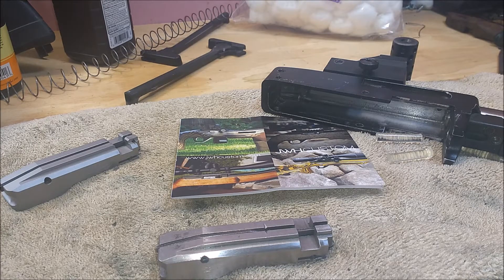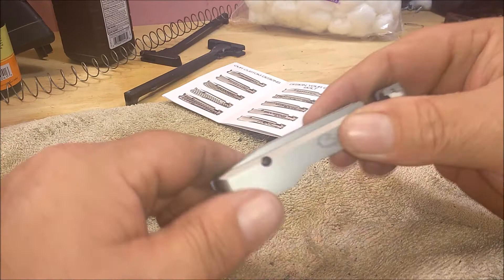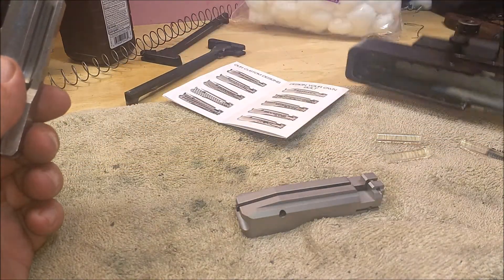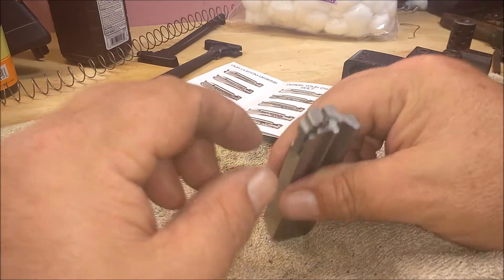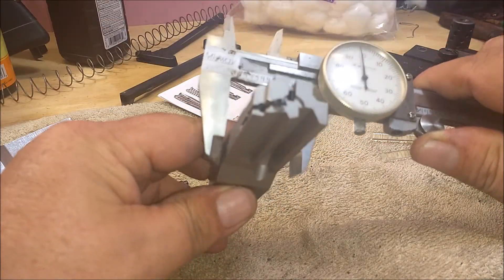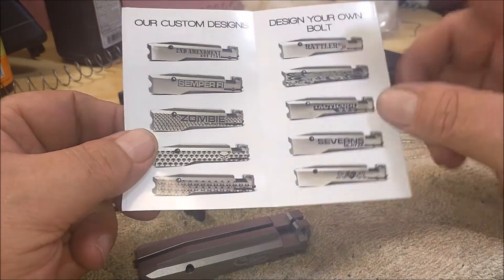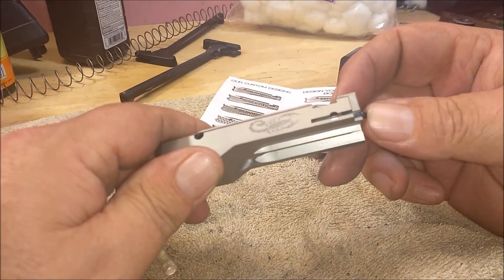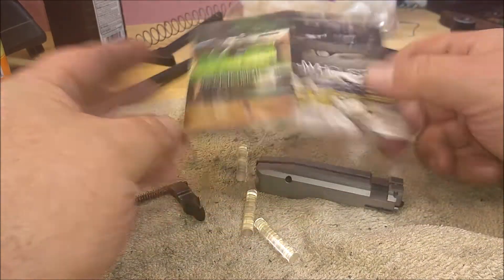JWH Custom Bolt upgrade for Ruger 10/22